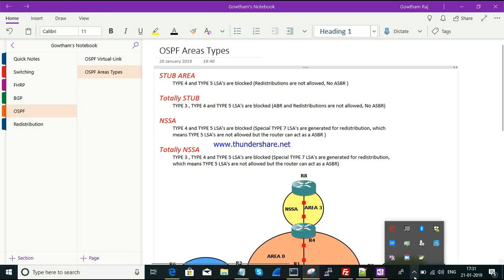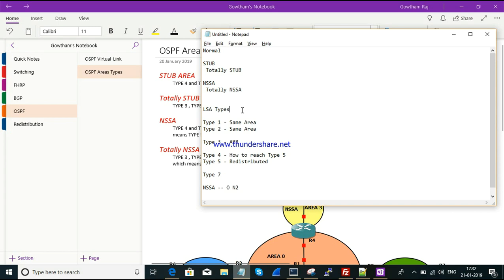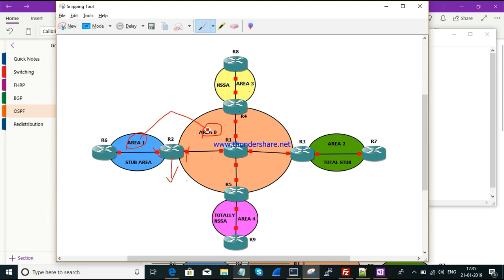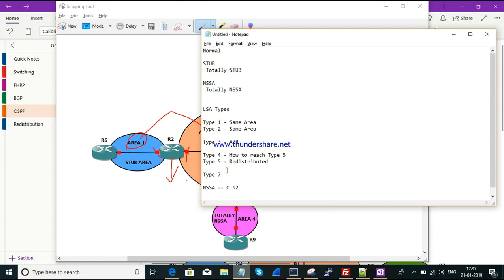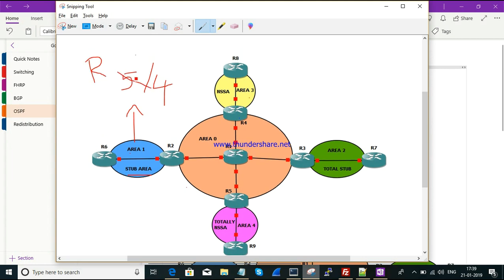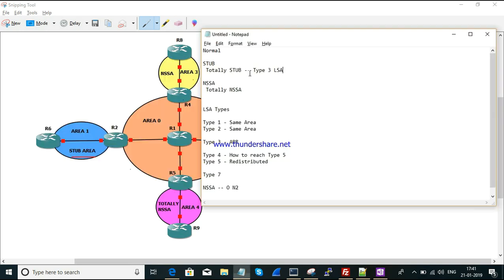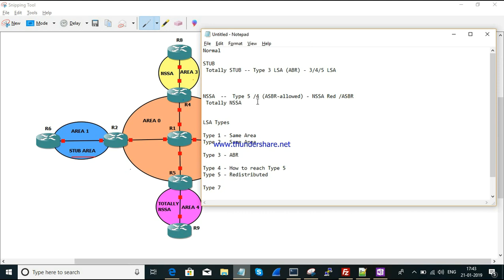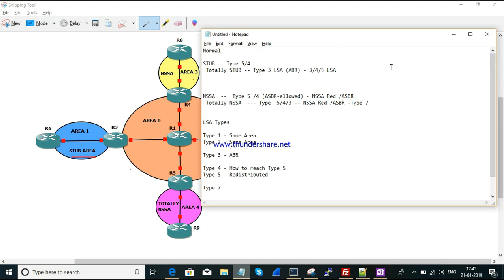OSPF Area Types Explained || STUB Area || NSSA Area || [ENGLISH]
This session is about OSPF Area Types

Normal
STUB
Totally STUB
NSSA
Totally NSSA